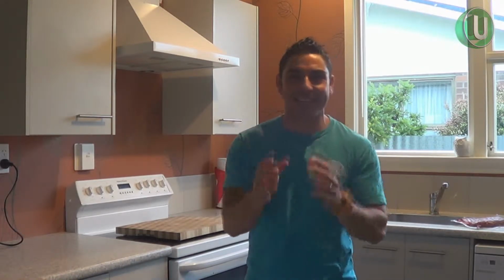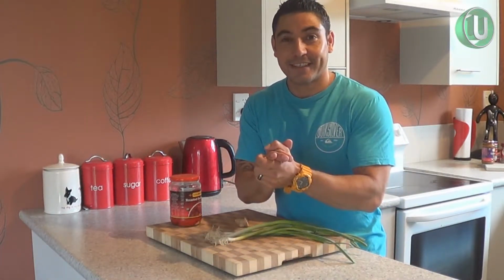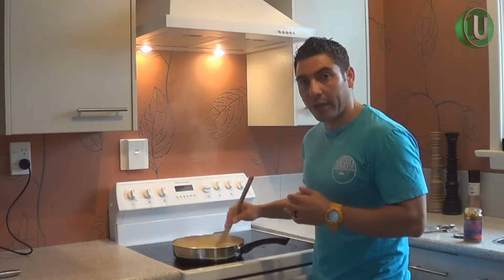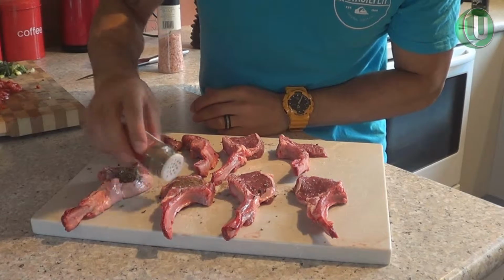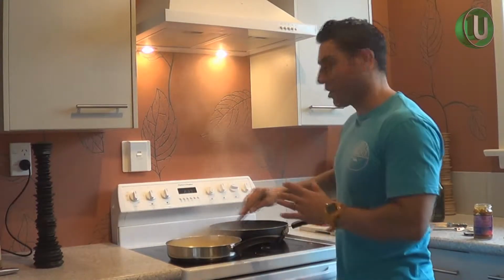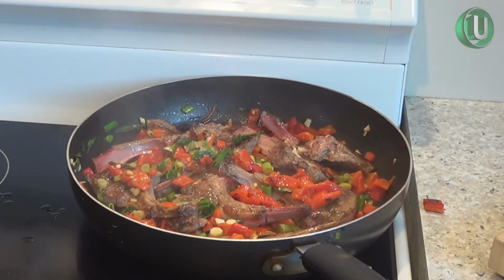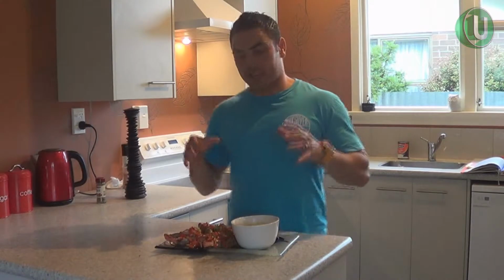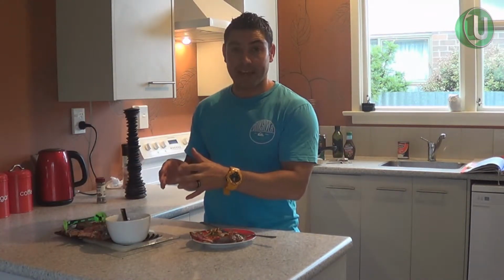A freakin tasty fat burning lamb curry in less than 10 minutes.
This lamb curry is protein and fats (from coconut) aimed at burning fat. And its bloody tasty :D. Quick and easy to make.

So get it in ya!

2 Tbsp of Patak's Korma Curry Paste
400ml Coconut Milk
Garam Masala
8 Lamb Cutlets
4 Spring Onions
Thumb Sized Piece Of Ginger
2 - 4 Jarred Peppers (depending on size)
Splash of Balsamic Vinaigrette
Natural Runny Honey To Taste
Salt and Pepper To Season
Extra Virgin Olive Oil To Cook In

Watch video for recipe and enjoy!! This is one of my all time fav's.